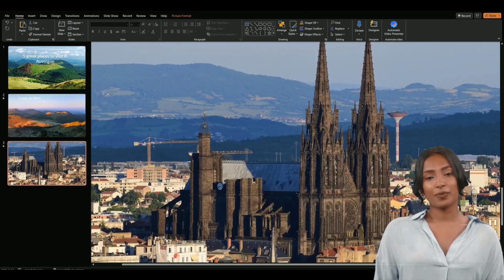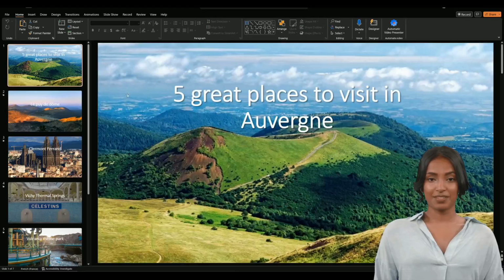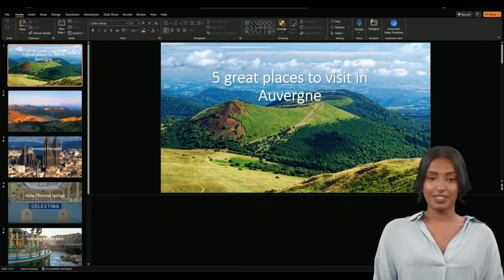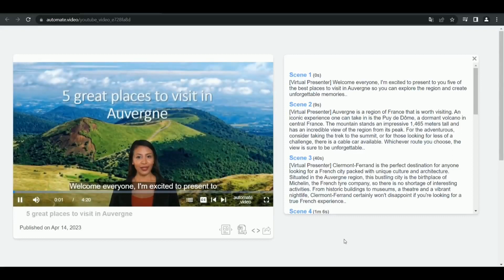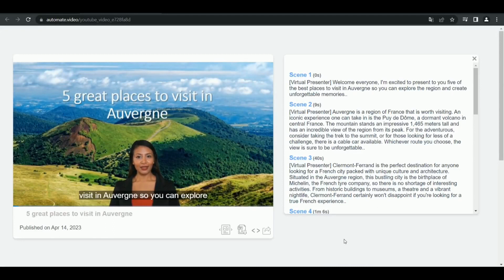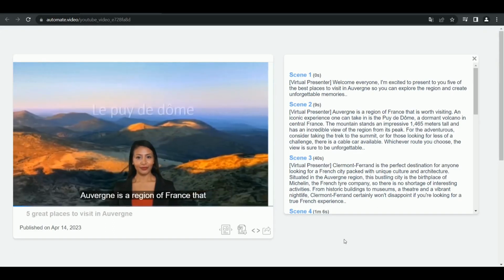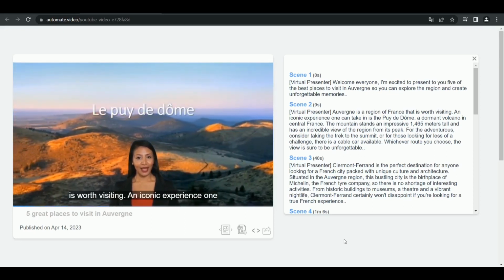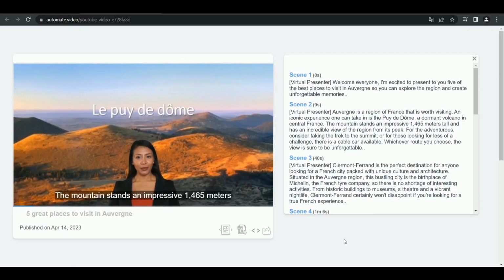Make an AI YouTube video in minutes with PowerPoint and PresenterGPT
In this tutorial, we will learn how to create a YouTube video with presenterGPT automatically in just a few minutes using PowerPoint. Let's begin!
to start making videos!